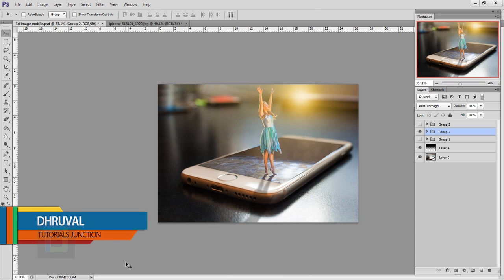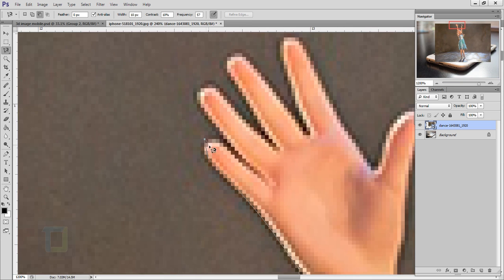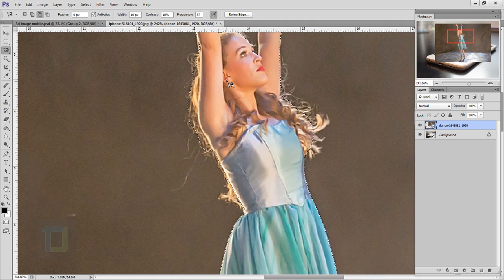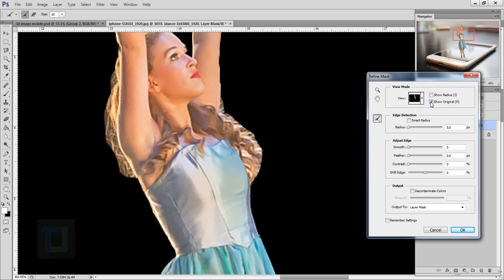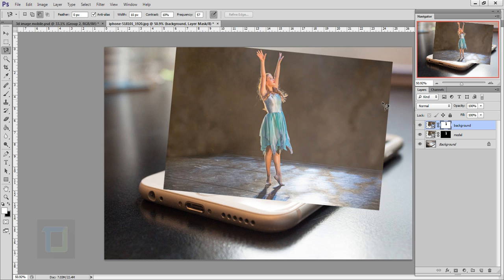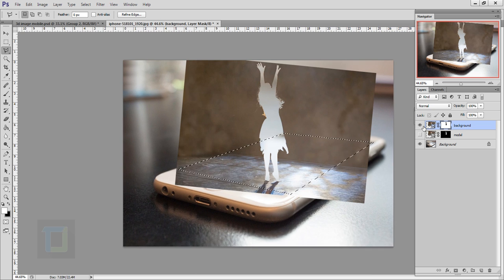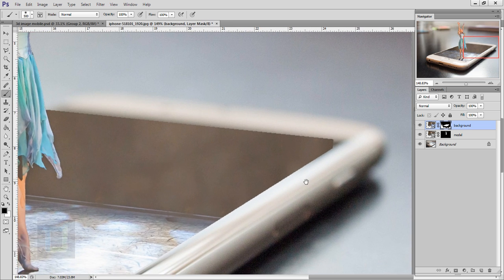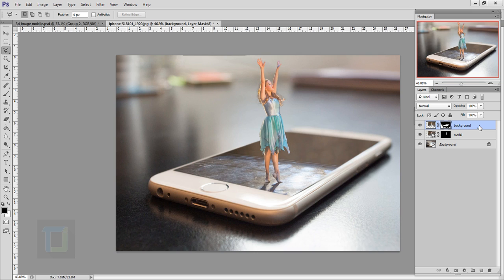Photoshop Tutorial | 3D pop out effect (Dancing Girl photo)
This is follow up for 3D pop up effect  tutorial i uploaded yesterday.
And to be honest i am little nervous, not sure if you guys will like it or not.

In previous tutorial at the end i showed this file and asked if you guys want tutorial on this, and couple of people said they want it, so here it is as asked :)

In the changes, i changed the shadows a little, changed color correction and also i explained couple things about how much blur to use and how to decide proper colour for lighting effects.

if you don't like this type of follow up tutorials videos just kindly let me know in comments, i wont mind criticism